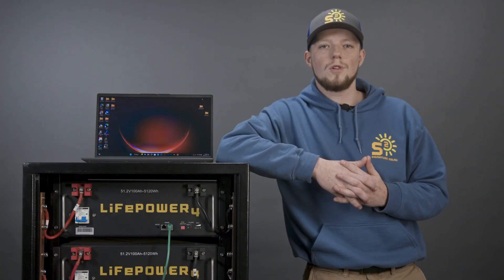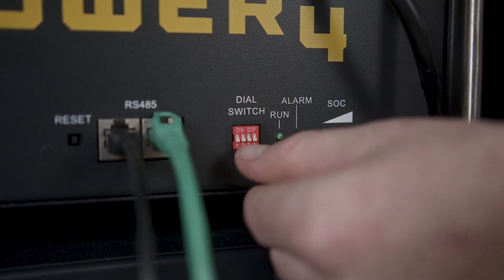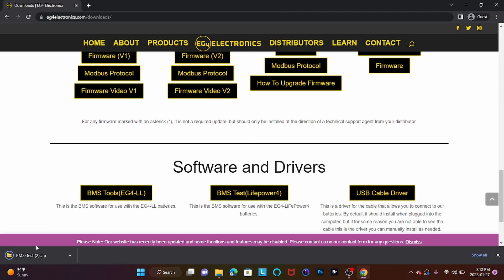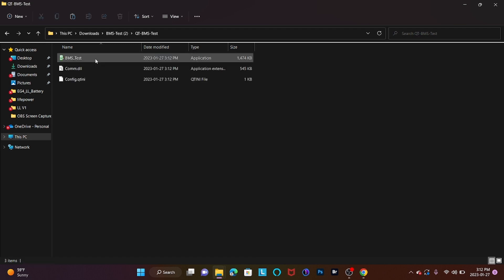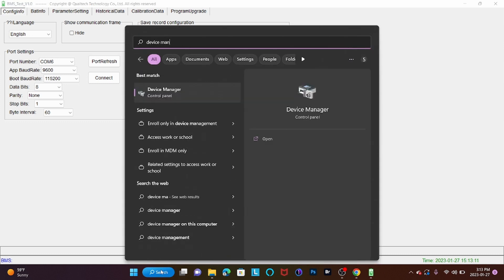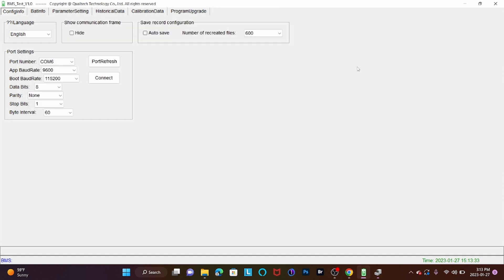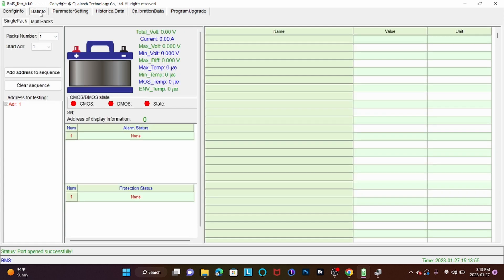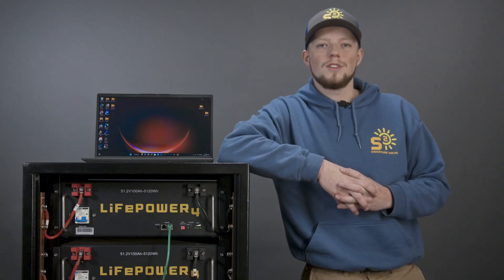BMS Test Software Tutorial | LiFePOWER4 Batteries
Join us as Sean, one of our technical support experts, guides you on how to access battery information using our downloadable software available on our website. Get a better look at your battery's status and performance with this simple and easy-to-follow tutorial.

NOTE: You must have a computer equipped with Windows 7 or later. Software is only compatible with LiFePOWER4 batteries.